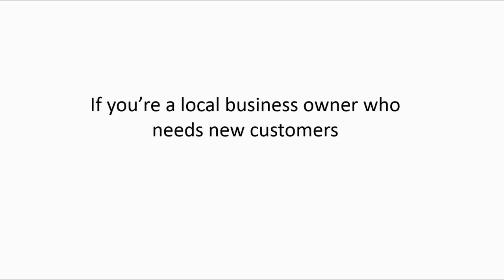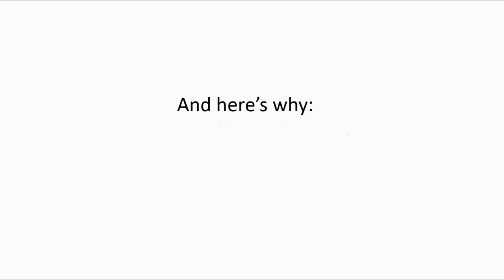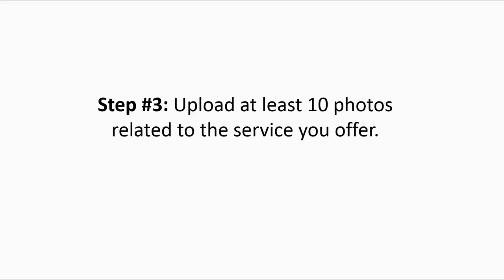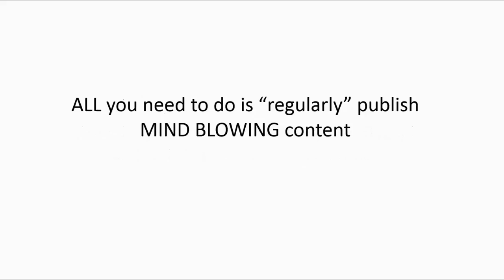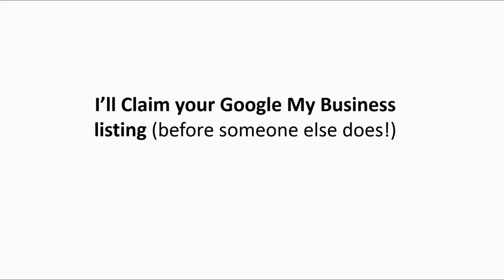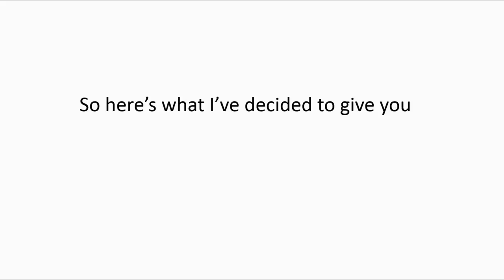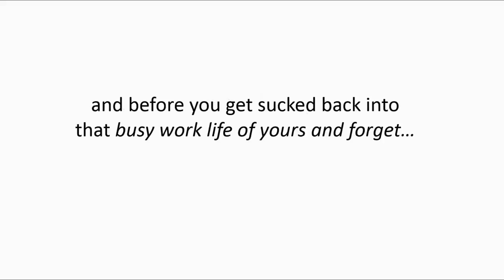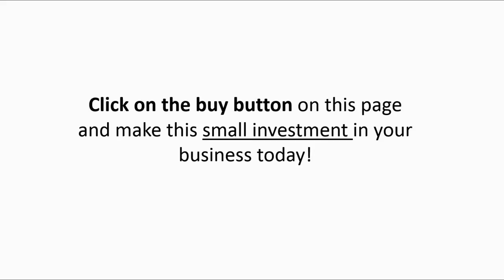Places Local Listing Optimization